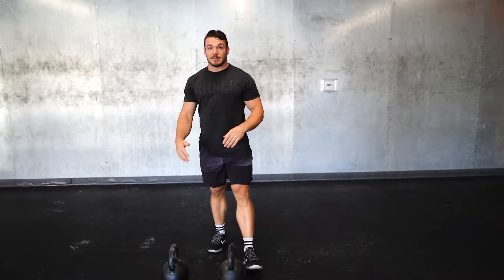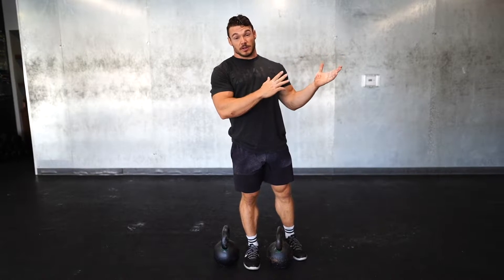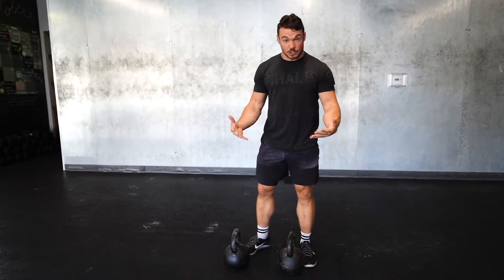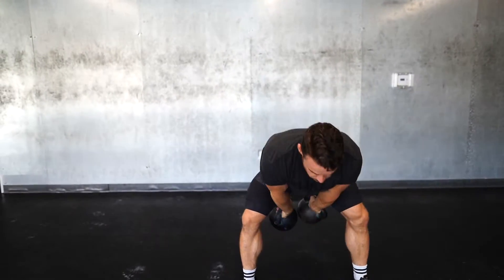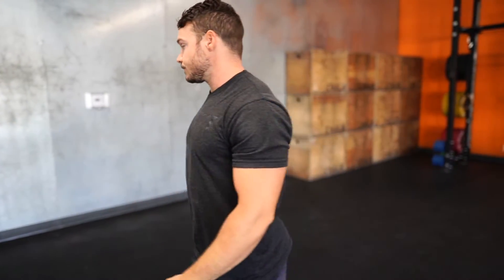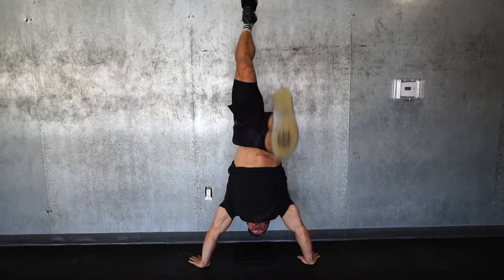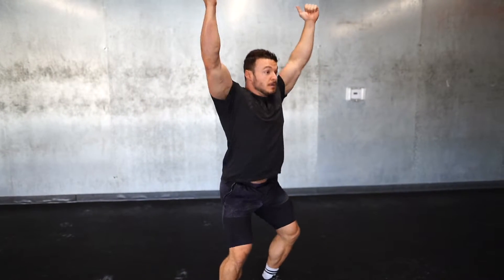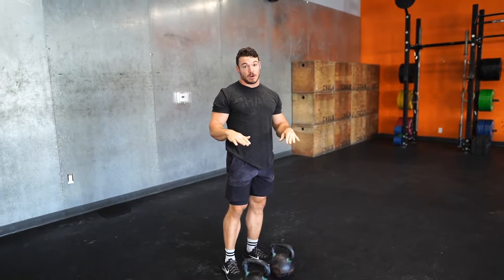04 Kettlebell Program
The program follows a 3 day on 1 day off schedule and has exactly 30 days of workouts. 6 extra bonus workouts!
- Some workouts do require (2) kettlebells so it would be nice if you had access to two at the same weight, but if not its okay, you can still make it work with 1.
- Every day is very unique and should have no problem keeping your enthusiasm
- You can utilize this program to better yourself as an all-around athlete